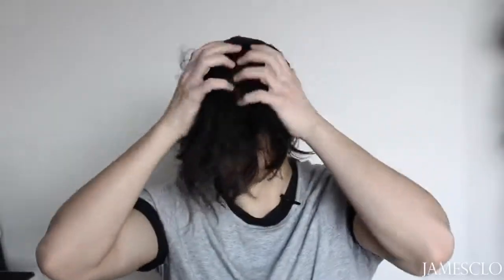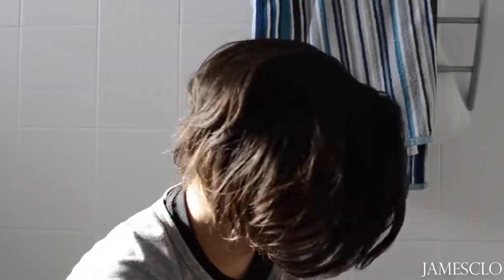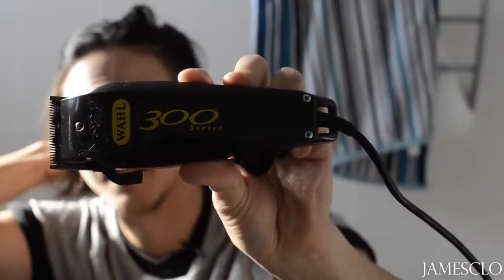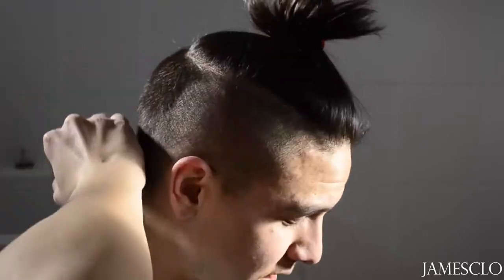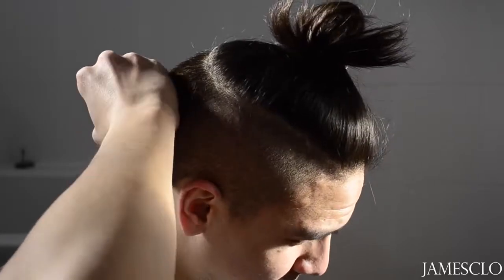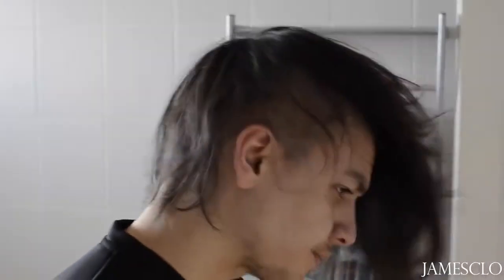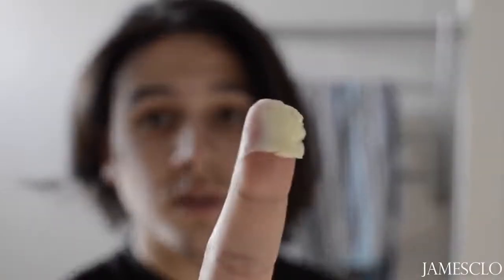How I Cut & Style My Hair TOP KNOT, MAN BUN, KET CUT TUTORIAL HOW TO audio co